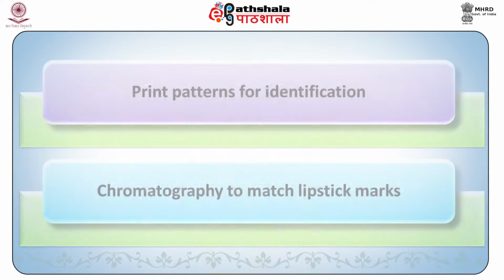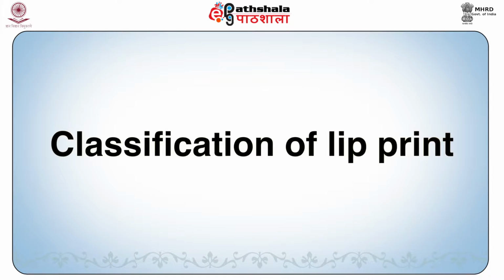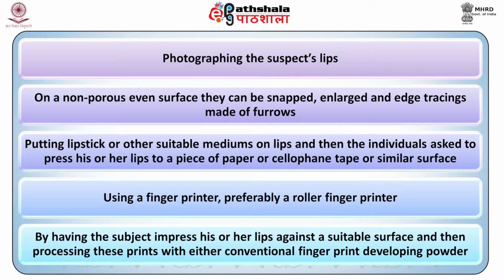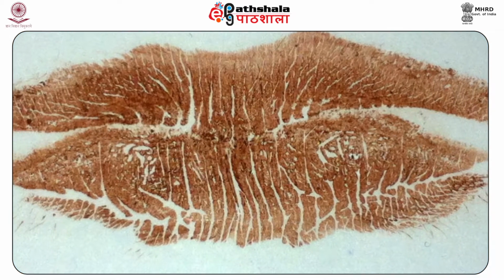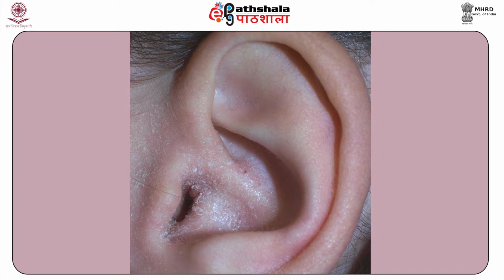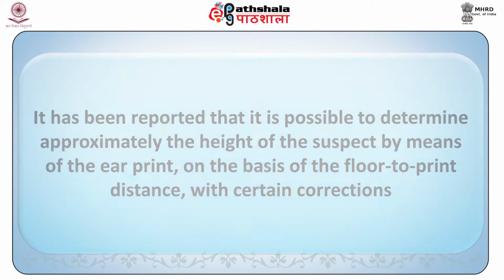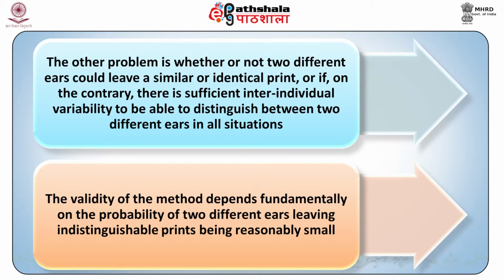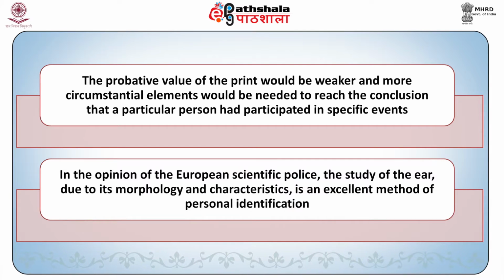Importance of Ear and Lip Prints (FSC)